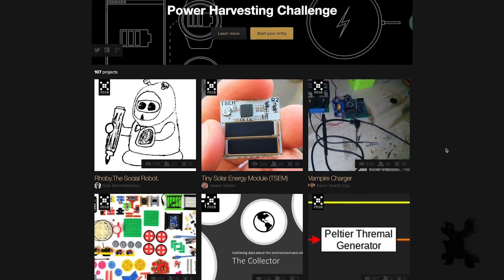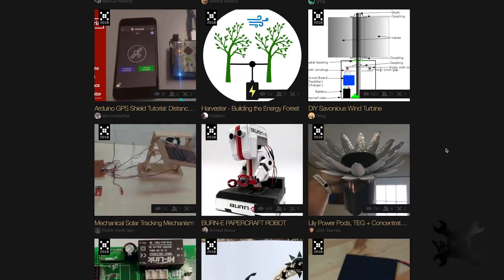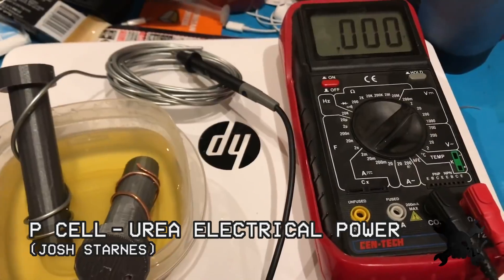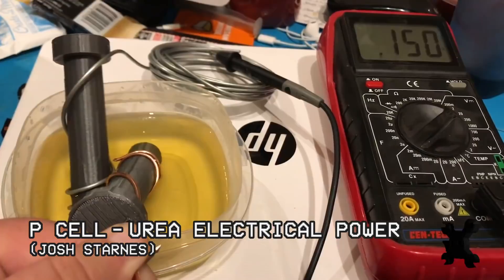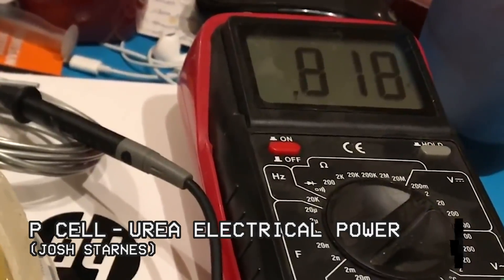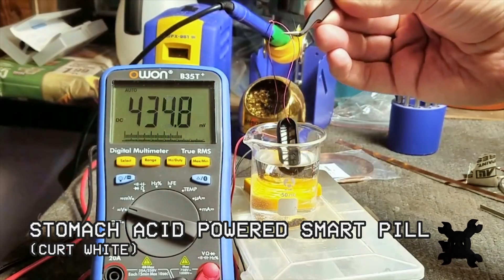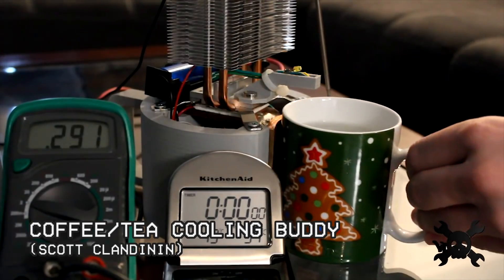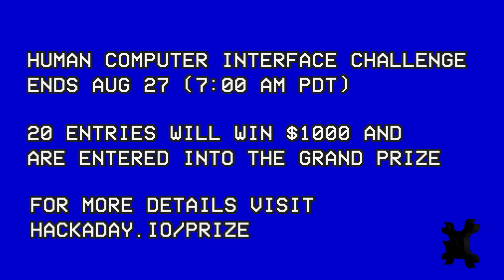Hackaday Prize Update : Power from Weird Places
Video by : Jordon Clark
Majenta Strongheart breaks down some of the coolest submissions from the Power Harvesting Challenge.